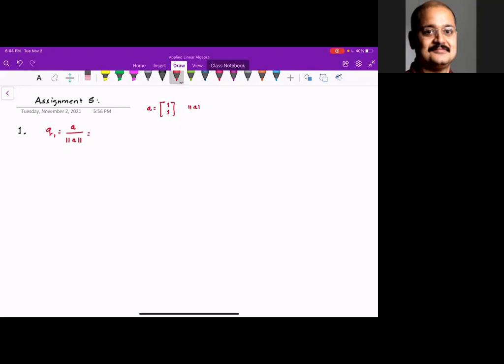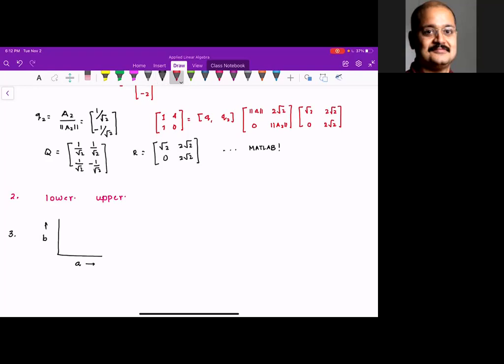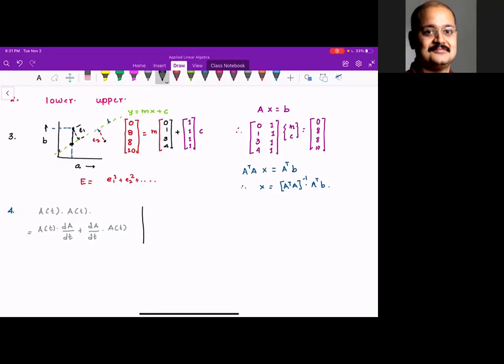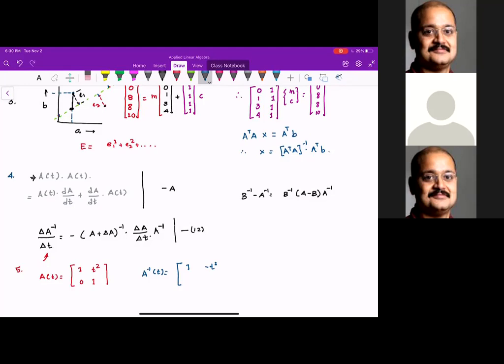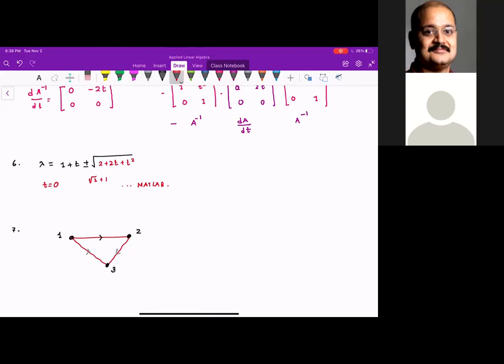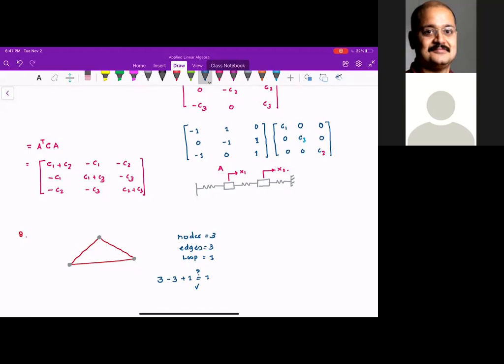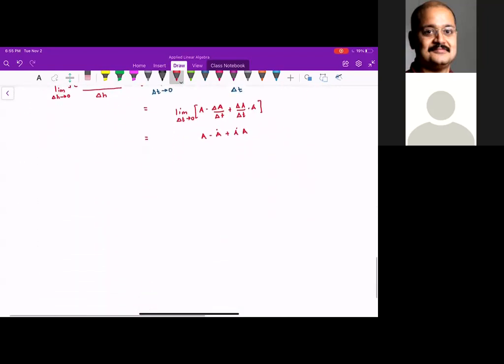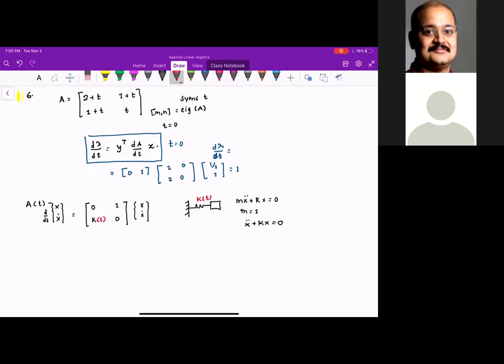LA lecture 20